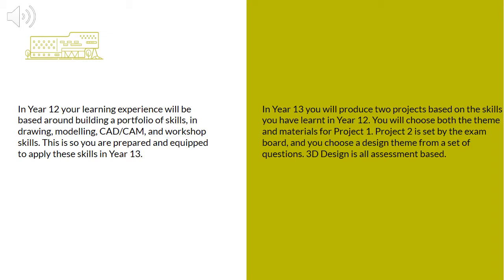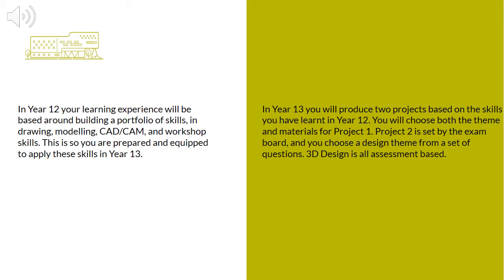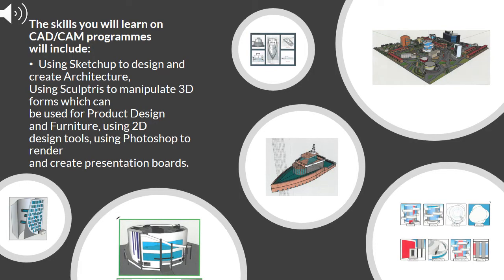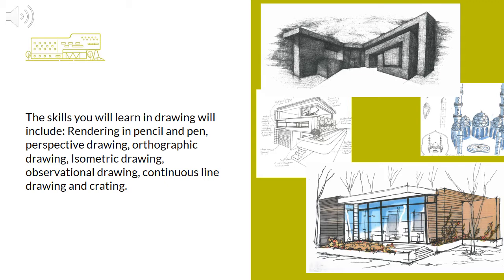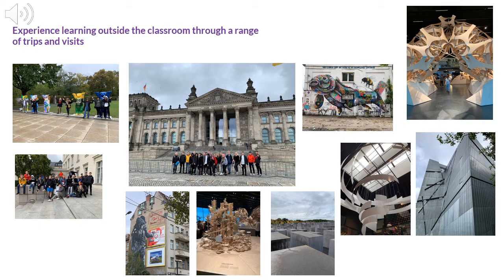A Level 3D Design